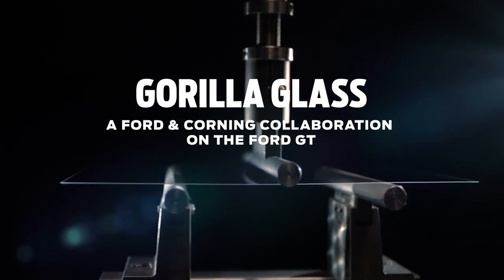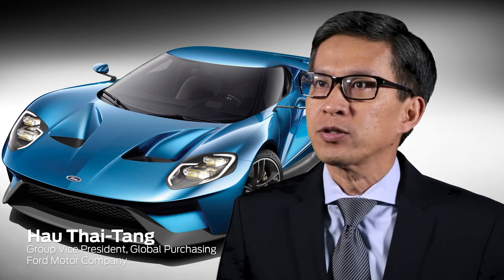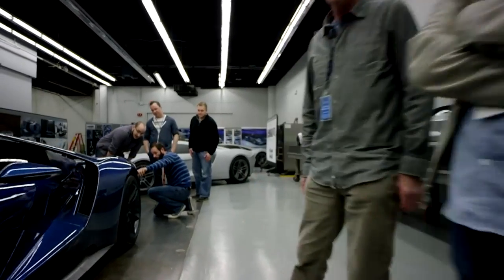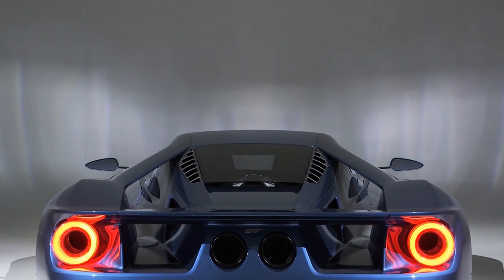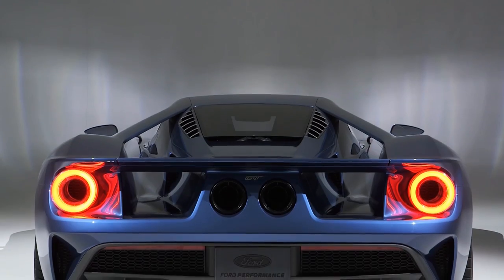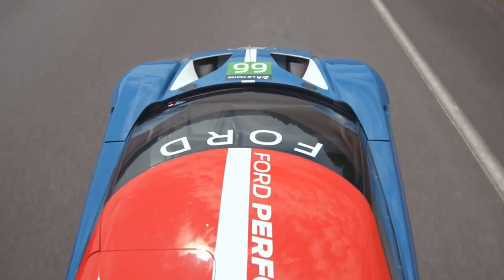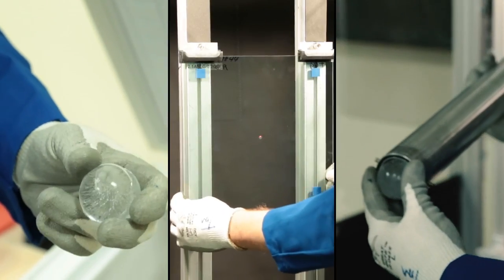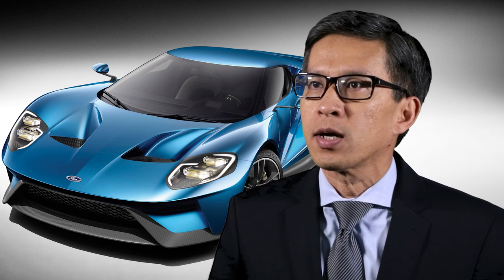2017 Ford GT - Corning Gorilla Glass hybrid windshield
What started as a lightweight concept technology is about to become reality for Ford GT customers when the all-new supercar debuts the Corning® Gorilla® Glass© hybrid windshield – a tough, durable, scratch-resistant window that is about 30 percent lighter than traditional glass.

Developed by Ford and Corning, Gorilla Glass hybrid window will be used on both the windshield and rear engine cover of Ford GT, contributing to enhanced vehicle handling, improved fuel efficiency and reduced risk of glass damage.